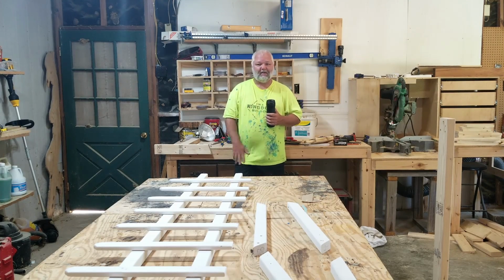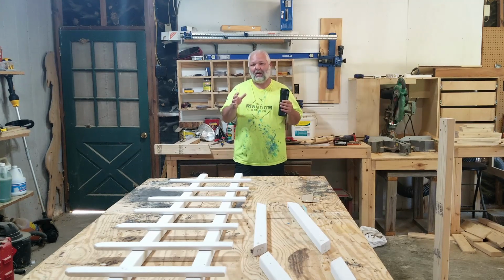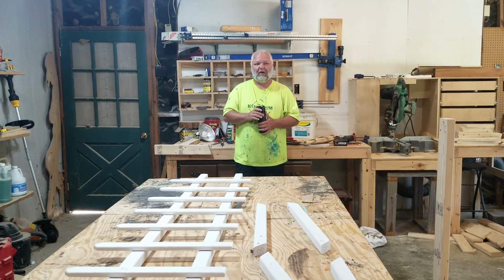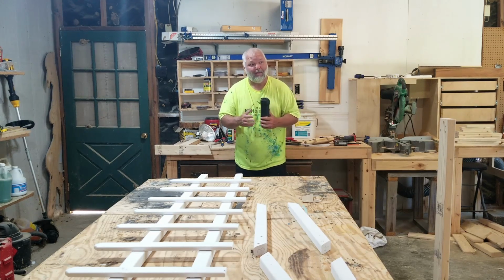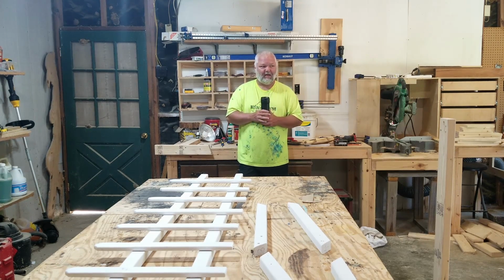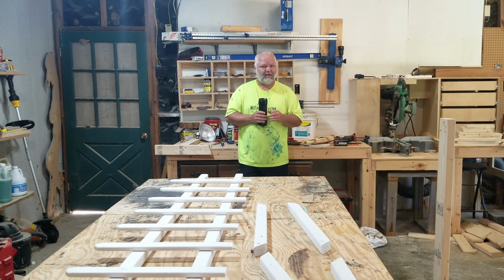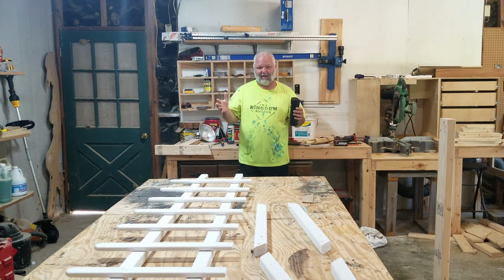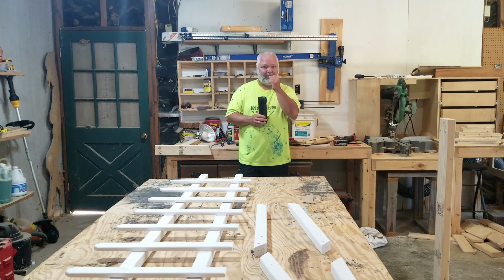Shop Update 7 4 21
Quick shop update.

Leave a comment to ask a question and I will answer on next update. This week I will give an update on the toddler bed.